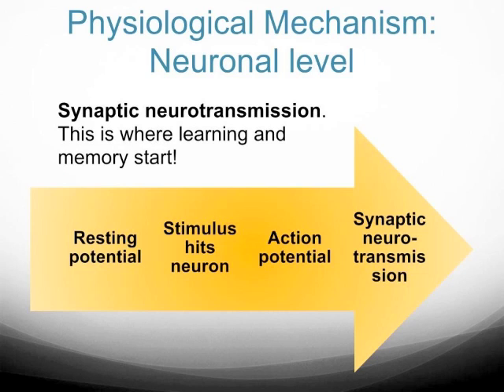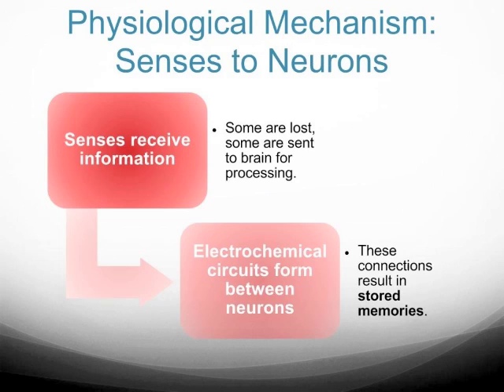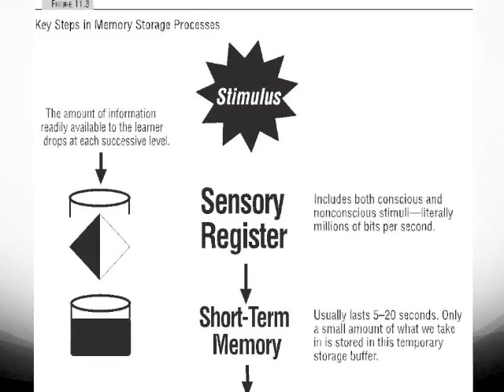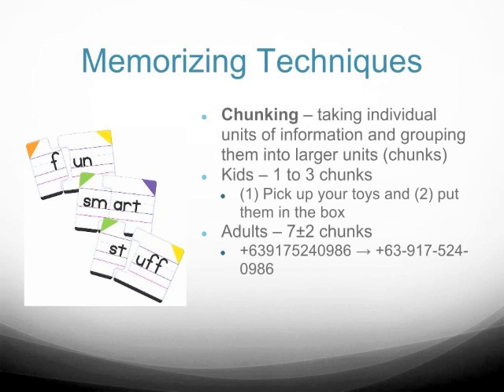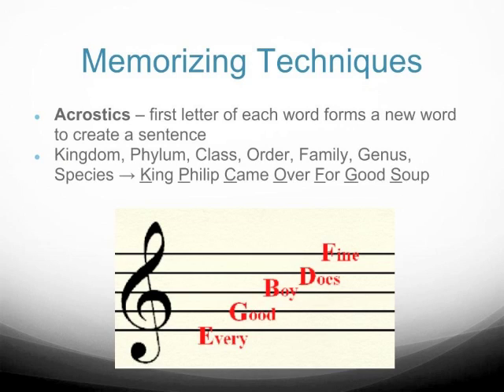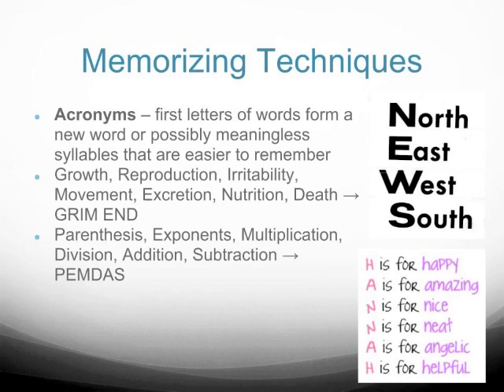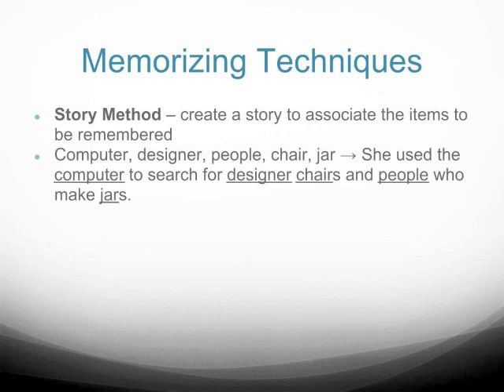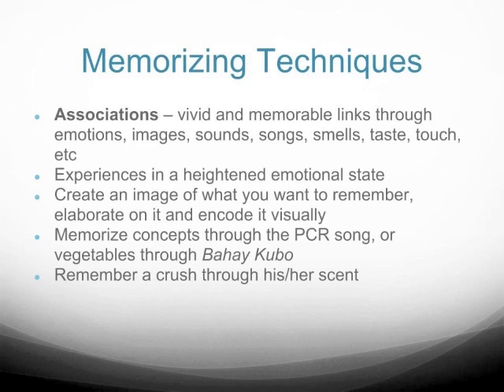Physiology of Memory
Memory presentation. :)